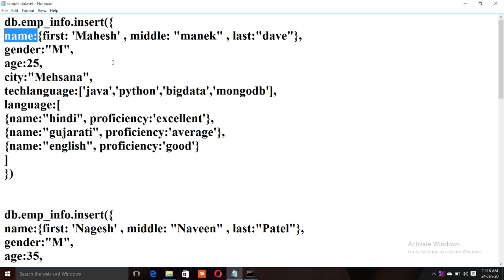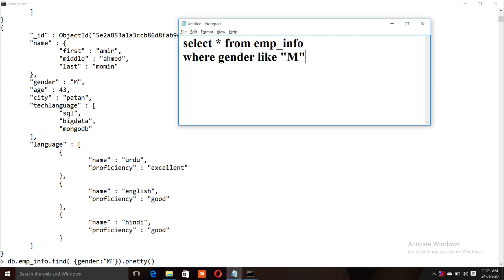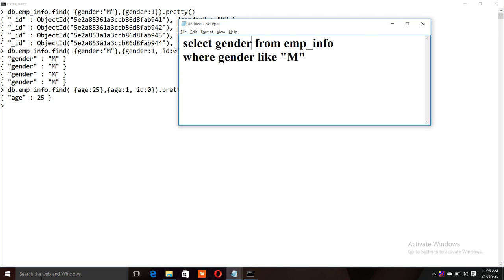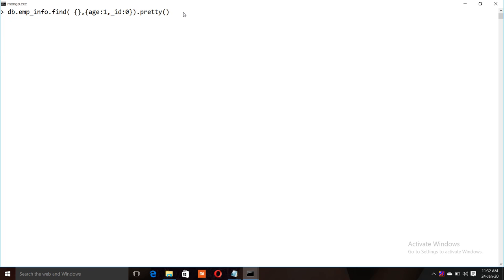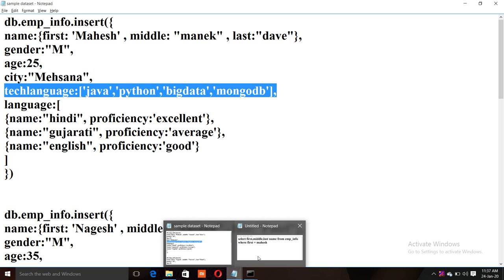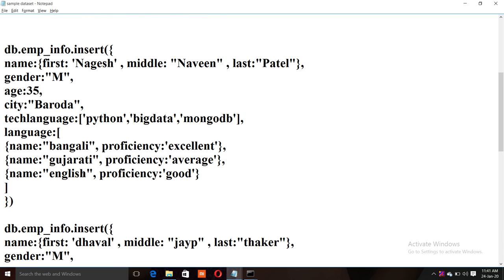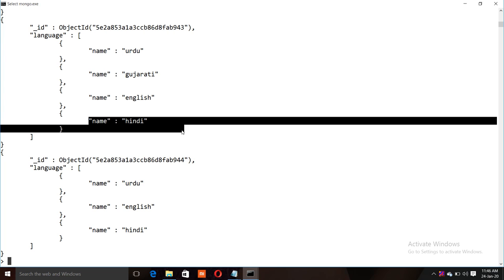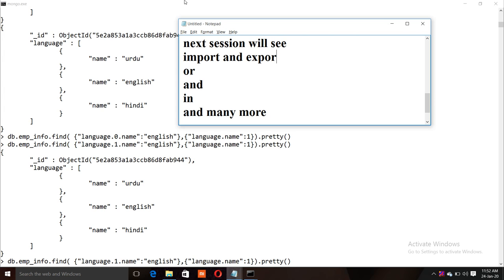MongoDB CRUD Operation Part.2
In this Video will learn All kind of datatype and how to work with it like embedded data type, array Data type, String Data type, Number Data Type, Date Data type, Array with Embedded Data Type etc.

By:
Prof. Dhaval J. Thaker